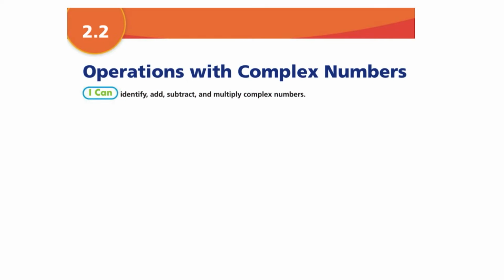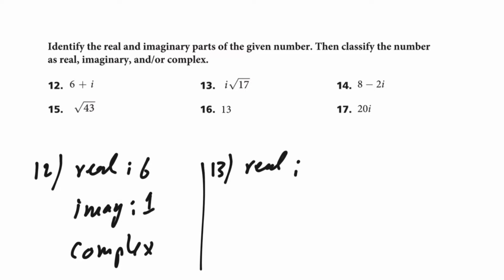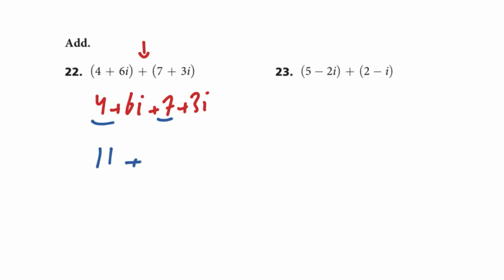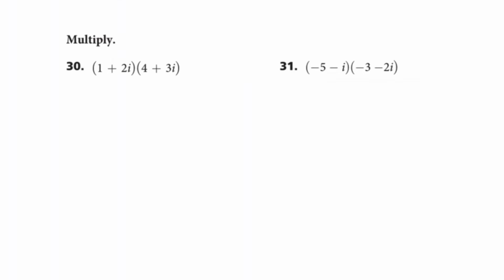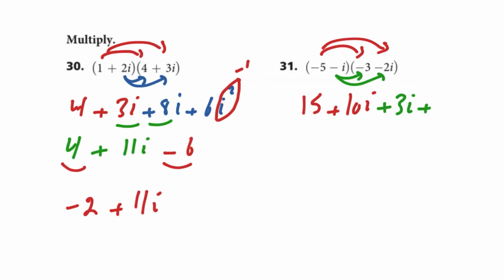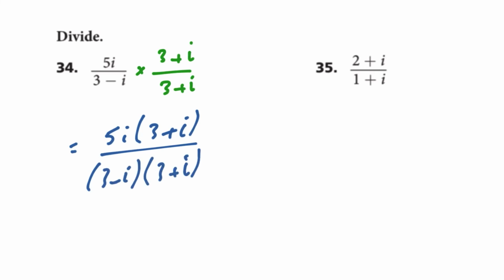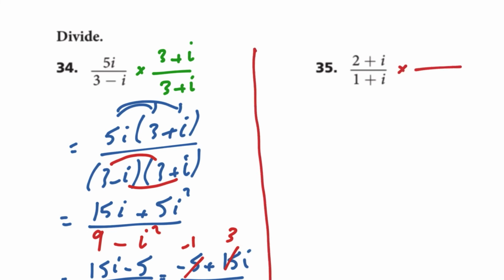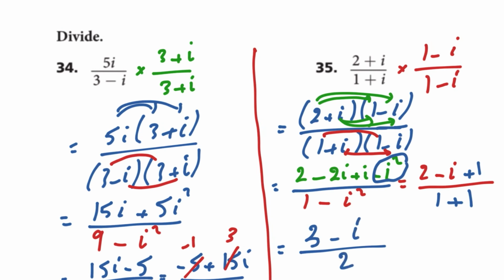operations with complex numbers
When you are done with this video you will be able to add, subtract, multiply, and divide complex numbers.